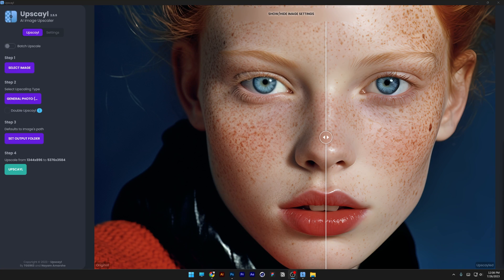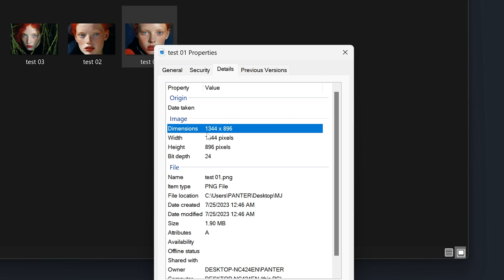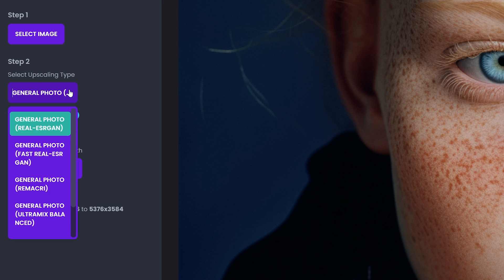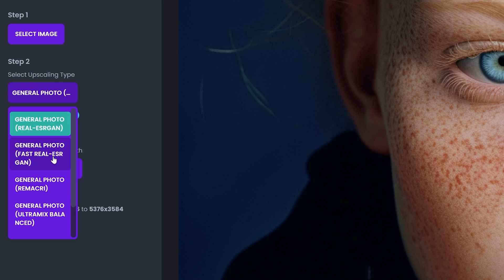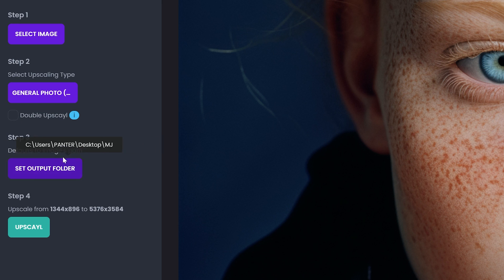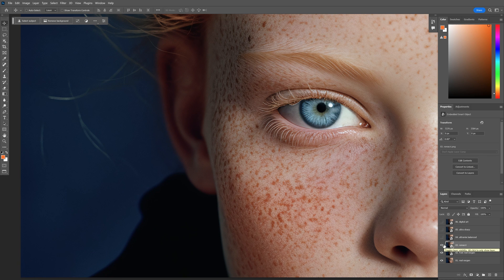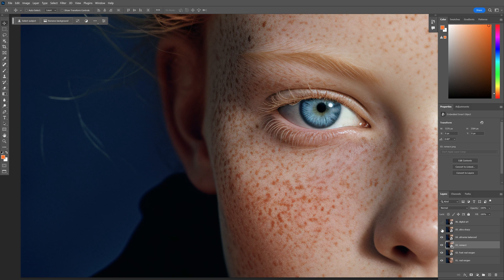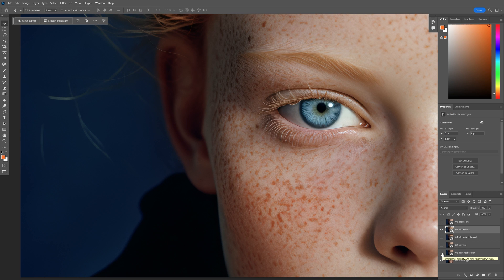Free AI Image UPSCALER - Increase Photo Size Tutorial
An image upscaler is a software or algorithm that enhances the resolution and quality of low-resolution images. It uses sophisticated techniques, such as artificial intelligence and machine learning, to analyze the image data and generate higher-resolution versions with improved details and clarity. Image upscalers are commonly used in various applications, including digital photography, video processing, and computer graphics.

PANTER social:

0:00 Intro
0:10 Important note
0:18 Default image size
0:41 Menu
1:41 Compare upscaled versions
2:34 Best setting
2:57 Outro